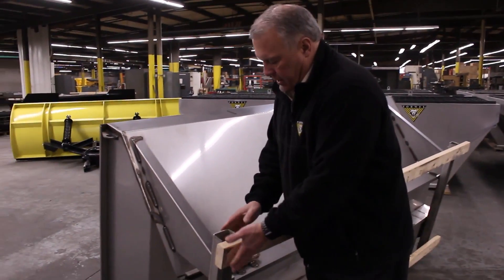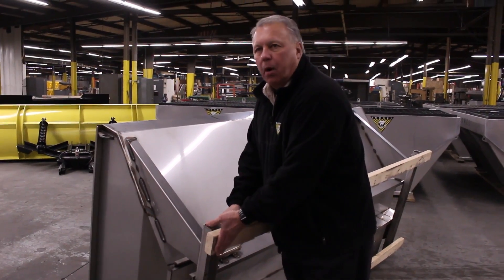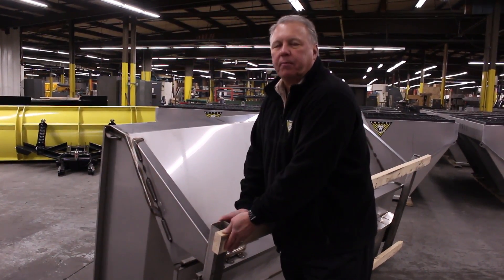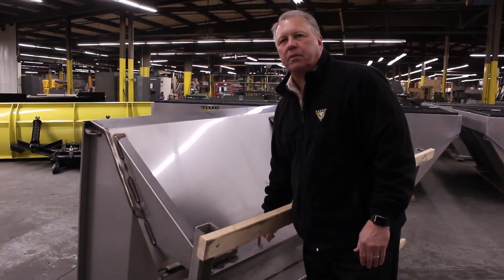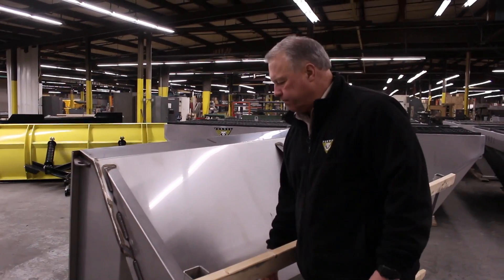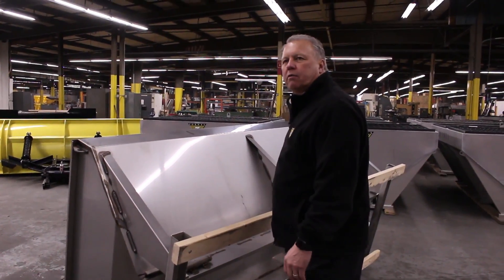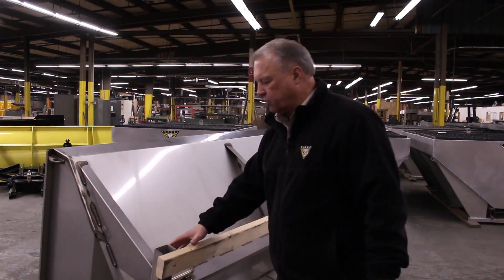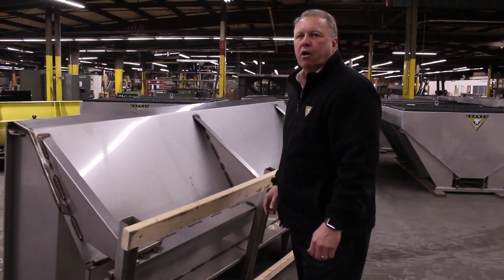Ace Torwel - Economizer Sub-Structure